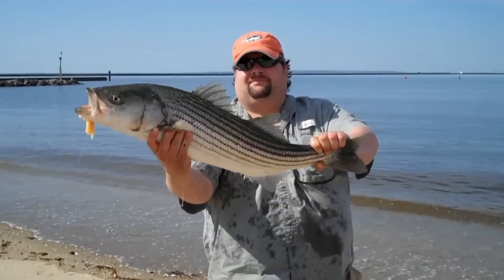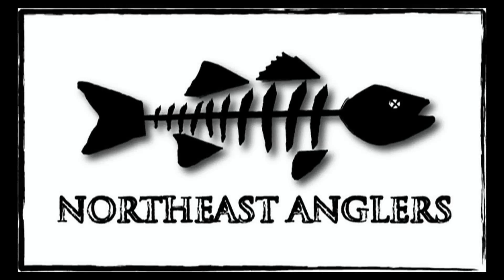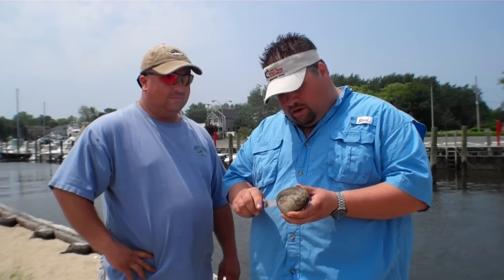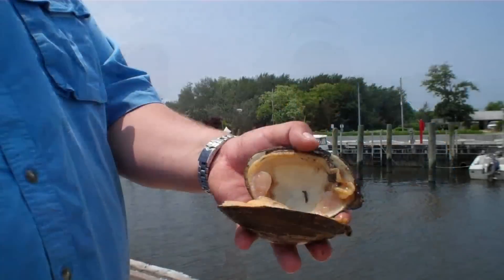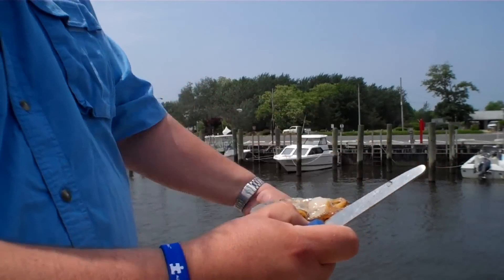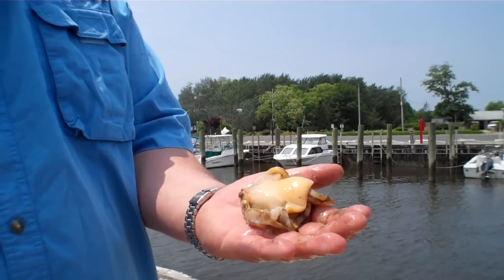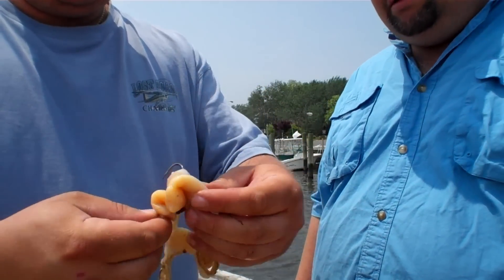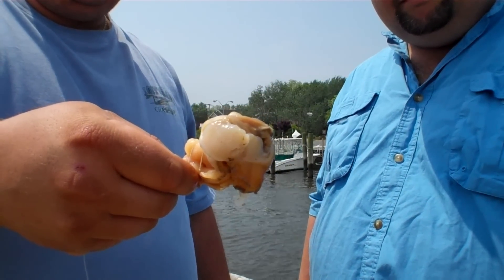Clamming for Striped Bass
This episode teaches how to properly shuck and bait a surf clam.
It's important to use the whole clam for bait. It also shows
how to use clam tie to secure the clam to the hook.